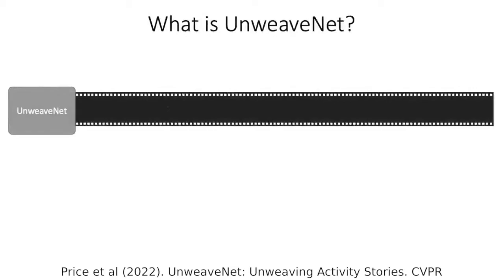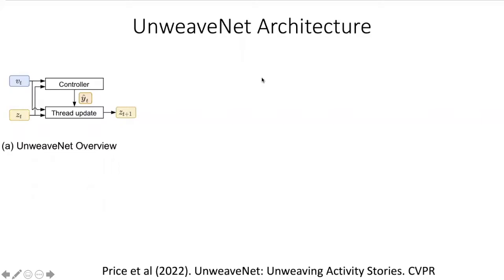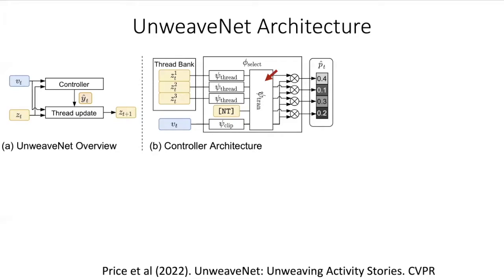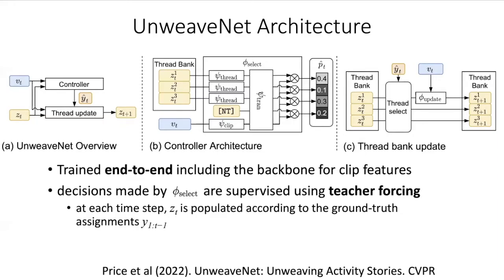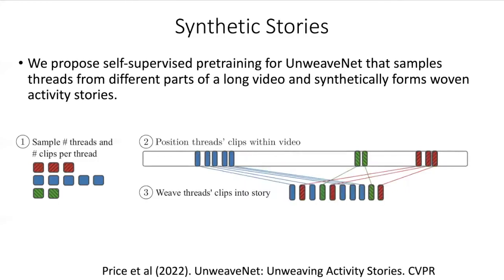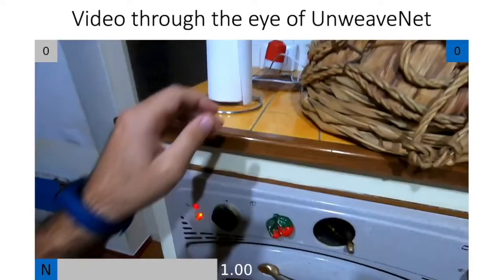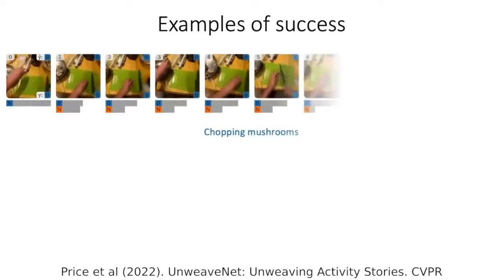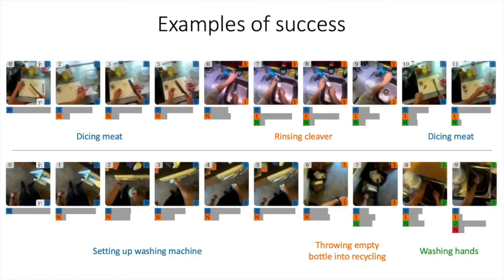UnweaveNet Paper - CVPR 2022 - Talk